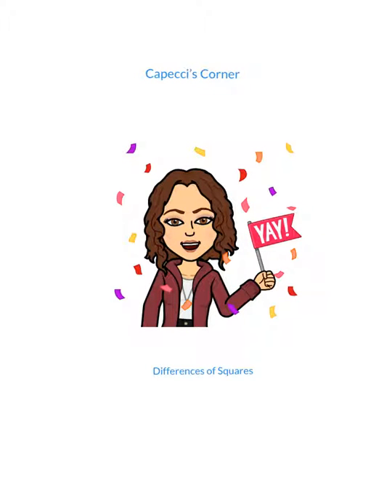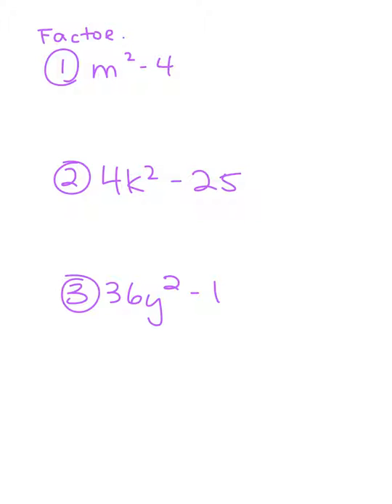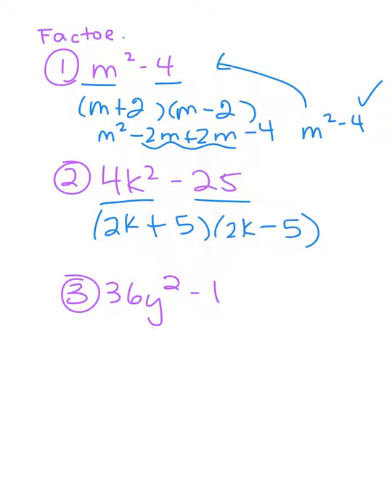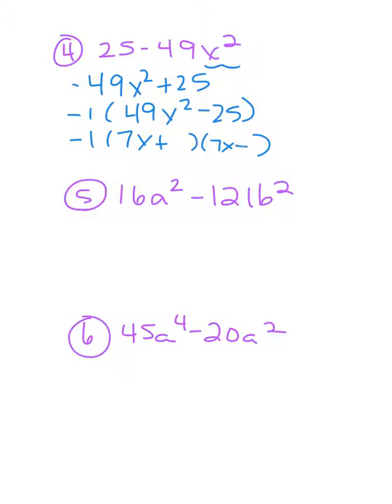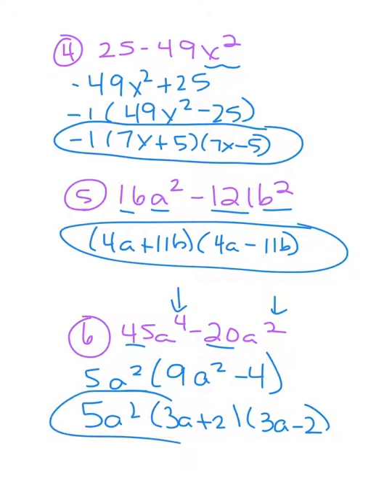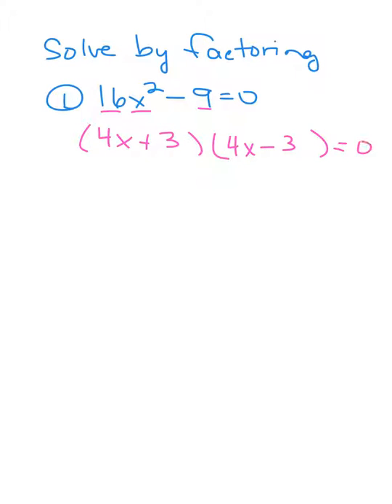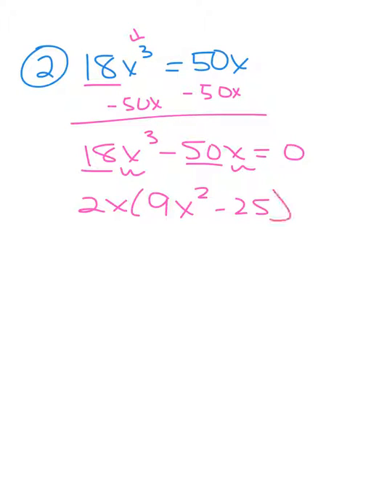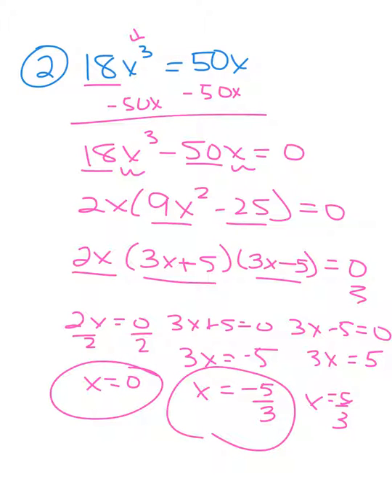Differences of Squares 1